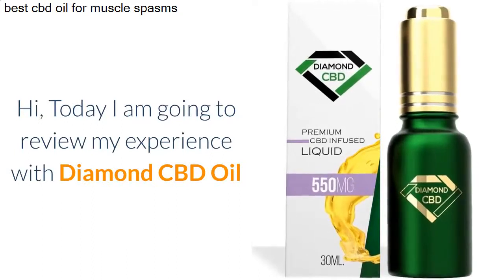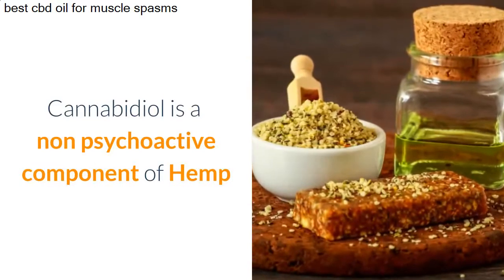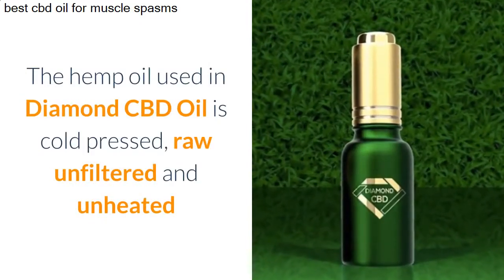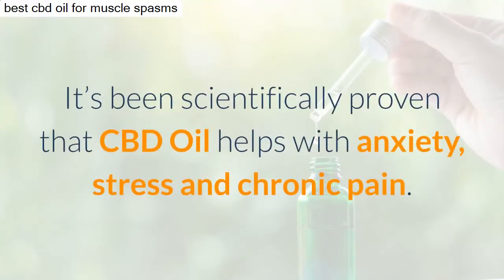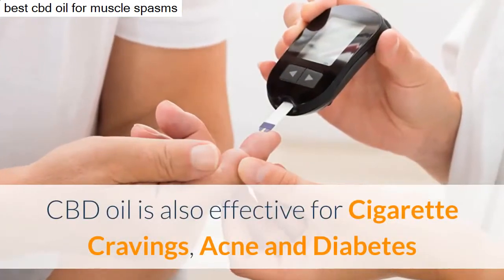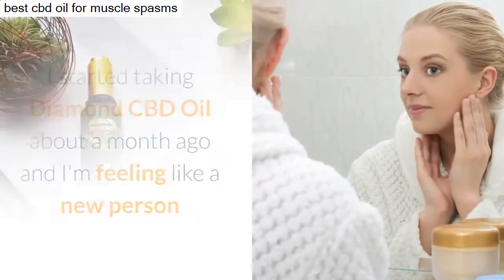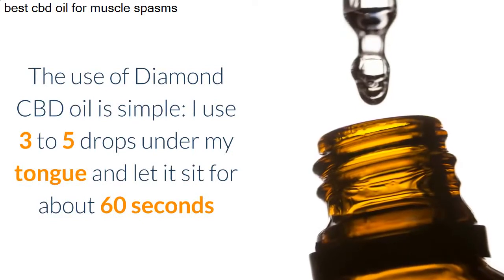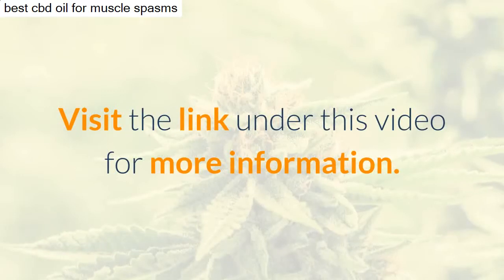Can CBD Oil Help Lose Weight | Best Way To Take CBD Oil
Can CBD Oil Help Lose Weight - If you’re looking for a quality CBD oil, check us out!

Just how CBD oil can improve your health

There is a huge problem that is available today with the tremendous number of folks suffering from health problems in its many forms. It is said that well over half the population of this country suffer.

I recommend that a daily CBD Hemp Oil can be used off a spoon, should be thought about long term. Hemp Oil derives from hemp seed: THE MOST NUTRITIONALLY COMPLETE FOOD SOURCE WORLDWIDE.

How to use CBD oil drops?
You open the CBD 15% bottle by screwing the pipette top clockwise.
and squeeze the bulb with the thumb and index finger. This provides you proper control for delivery. Then place the drops under the tongue, hold for 60 secs, then swallow. It is strongly recommended to use as any other food supplement. 3 time daily before a meals.

What are the health great things about CBD Oil?
It’s been scientifically proven that CBD Oil helps with anxiety, stress, chronic pain, aches, it enhances mood and sleep patterns and it enhances focus and clarity. The hemp oil used in the Hemp CBD Oil is cold-pressed and raw unfiltered and unheated, it also provides you with all the benefits form a raw hemp plant without the use of chemicals.

Taking a quality CBD Oil is simply the same for your body as putting oil in your car’s engine. It lubricates the system. Hemp is exclusive with an almost perfectly balanced profile of Omega 3, 6, 9  to complement the body’s requirements.

Uniquely among common seeds oil, it also includes GLA (Gamma-Linolenic Acid) and even more uniquely, raises circulating GLA.

GLA (Gamma-Linolenic Acid) research surrounding the world has shown that hemp oil (as can all essential fatty acids) adds to the body’s natural ability to heal and also improves our immune systems. The primary Fatty Acids in hemp are renowned for their ability to improve cell development and organ function, energy and state of mind.

Extensive studies have shown that many common illnesses (such as Eczema, Arthritis and many other problems) are related to deficiencies or imbalances of specific fatty acids, and in particular, Omega 3, 6 & 9. Seed products of the plant marijuana sativa, hemp seed (not the drug plant! ) contain all the essential amino acids and essential fatty acids necessary to maintain healthy human life. No other single grow source has the essential amino acids in this easily digestible form, nor has the essential fatty stomach acids in as perfect a ratio to meet human nutritional needs.

CBD oil is suitable for Vegetarians and Vegans.